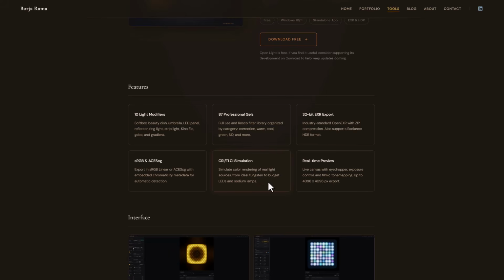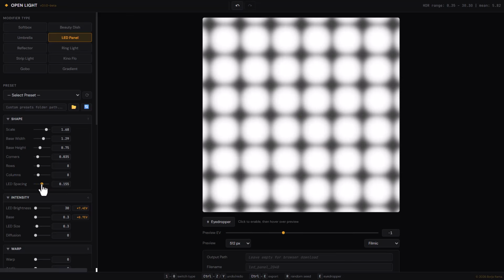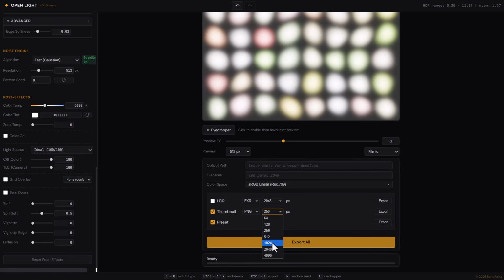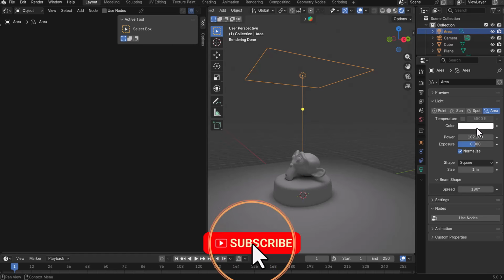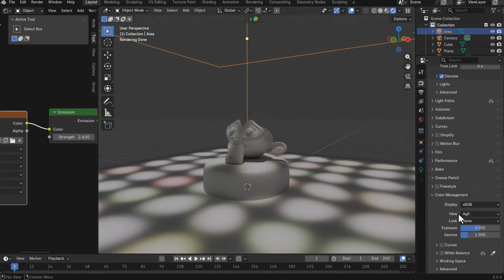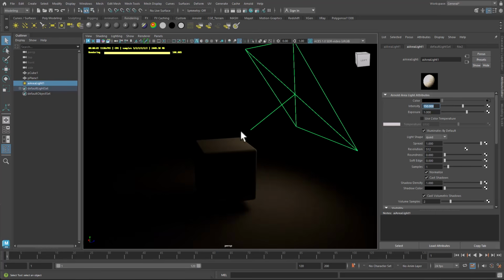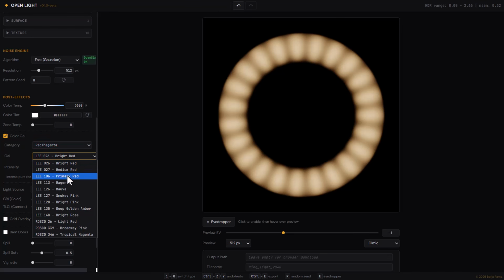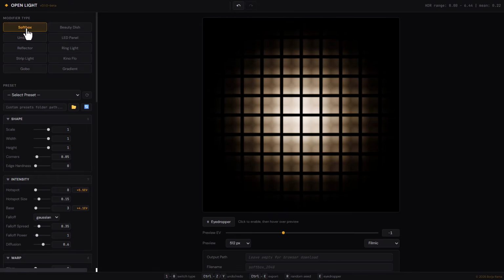Open Light - A New & Free Light Texture Creator For Everyone!